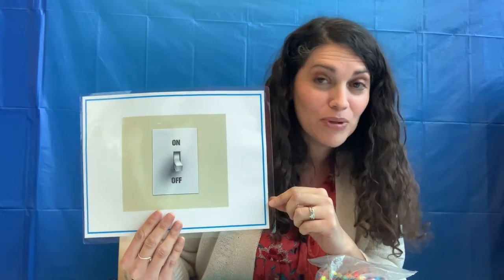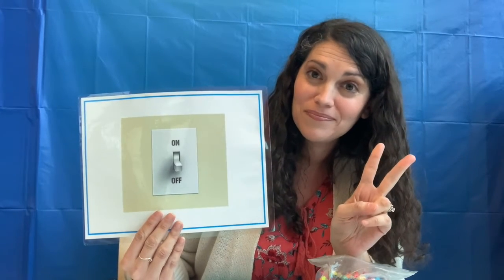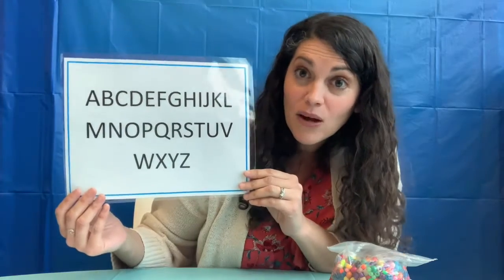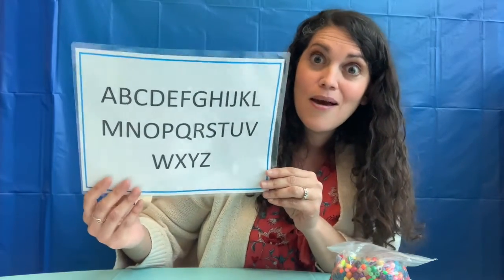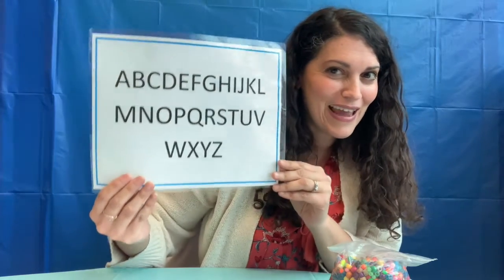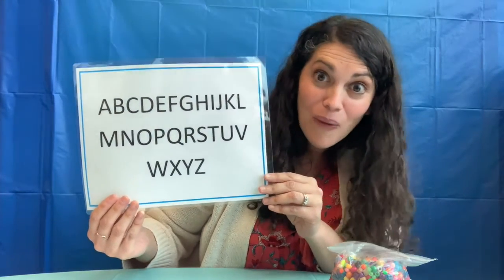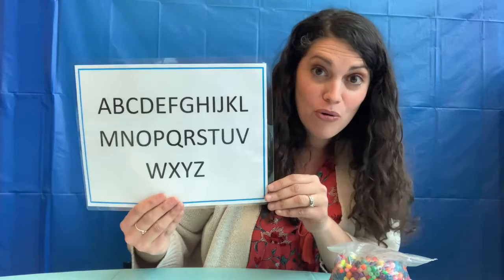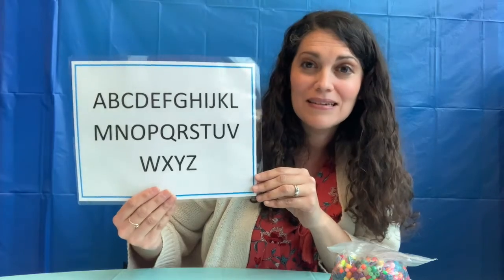STEAM Mondays #20 - Binary Beaded Hearts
SUPPLIES: pipe cleaners, pony beads (or other suitable beads) in two different colors, and binary alphabet chart

We'd love to see your binary hearts! Share a picture with the SCPL Youth & Families Facebook Group.